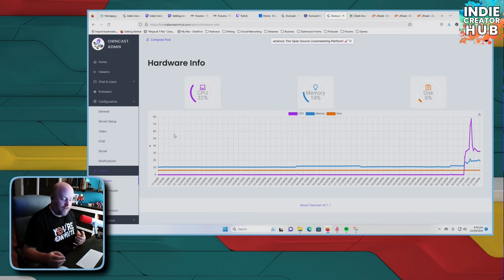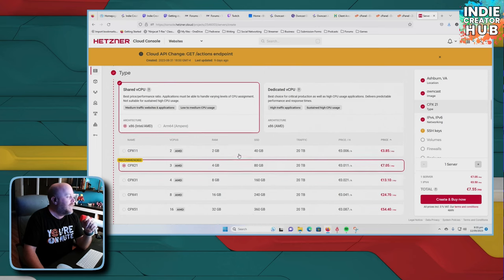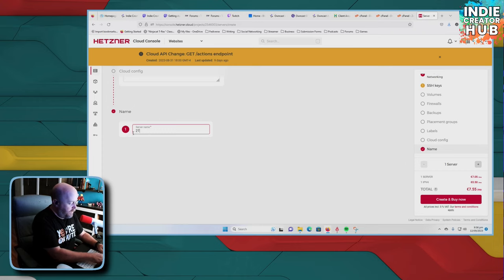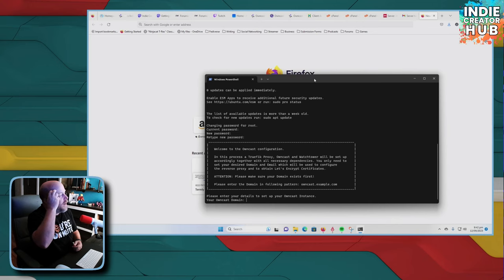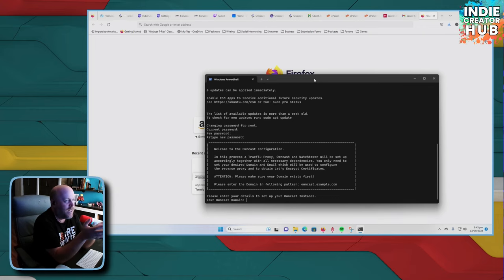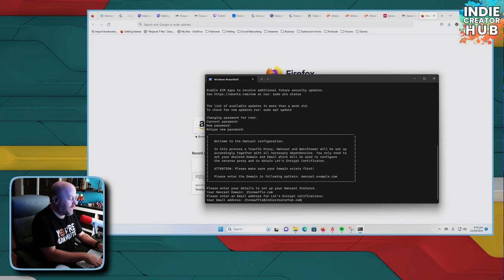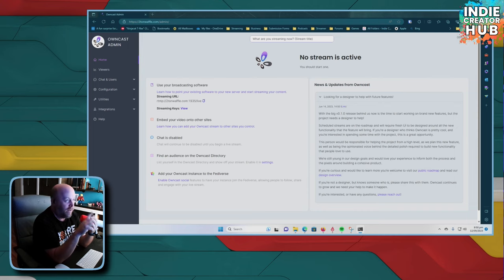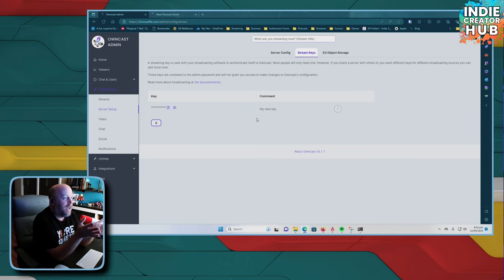Set Up a Owncast Server on Hetzner in Under 10 Minutes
Need a quick and affordable way to stream with Owncast? In this video, I'll show you how easy it is to set up your own Owncast server on Hetzner in less than 10 minutes.

First, you'll need to sign up for a Hetzner account and click "Add Server" to launch a new instance. I'll walk through selecting your server configuration, location, and price plan starting at just $7.55 per month.

Once launched, the server will be ready in just a few minutes. I'll show you how to log in via SSH and install Owncast with just a single click. From there, it's time to configure your domain and secure it with Let's Encrypt certificates.

Don't forget to generate a new stream key for your software like OBS. With those few simple steps, your Owncast server will be up and running at your custom domain name in under 10 minutes. I'll demo logging into the Owncast admin dashboard and explain next steps to customize your streams.

So if you need an affordable Owncast solution quickly, follow along to set up your own server on Hetzner in under 10 minutes. No long-term commitments or costly plans required. Let me know if you have any other questions!

📰Keep up to date on everything within the independent creator space by signing up

Watch live here on YouTube or on one of the following services

Music used in many of our videos is from the following artists.